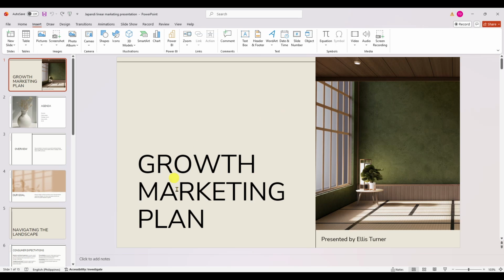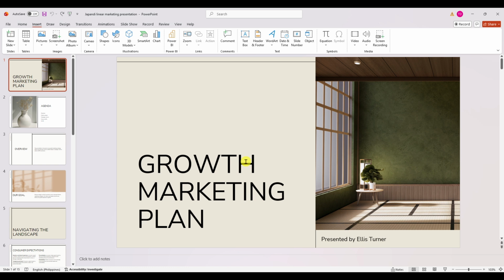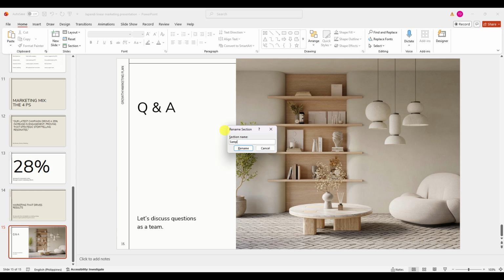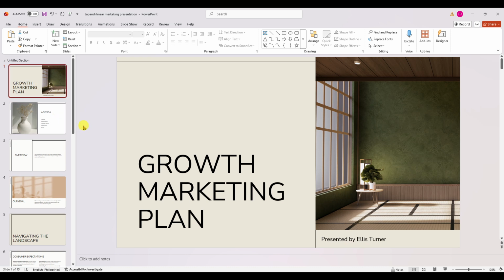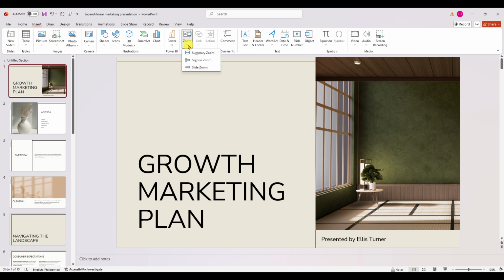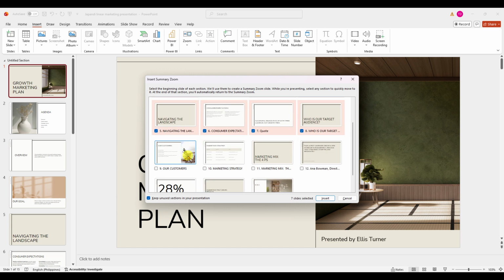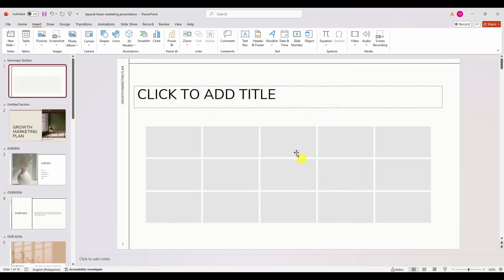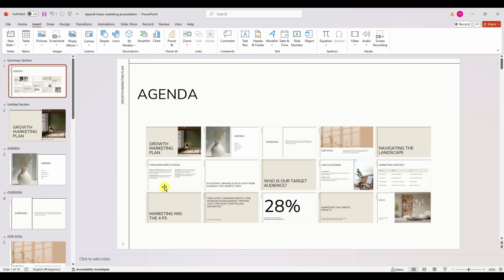How To Create An Agenda Slide That Auto Updates From Sections In PowerPoint (2026) (Complete Guide)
Learn how to create an agenda slide that auto updates from sections in PowerPoint with this complete step-by-step guide. This tutorial shows you how to create an agenda slide, use PowerPoint sections, and automatically keep your agenda updated in Microsoft PowerPoint. Perfect for beginners.